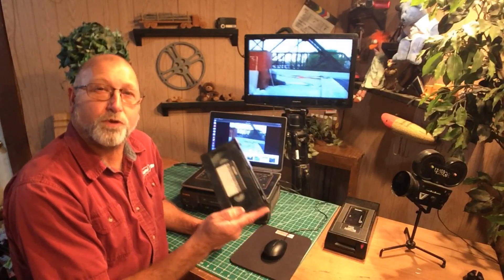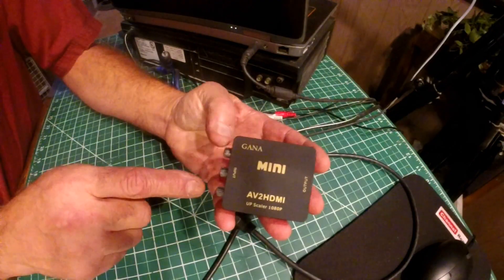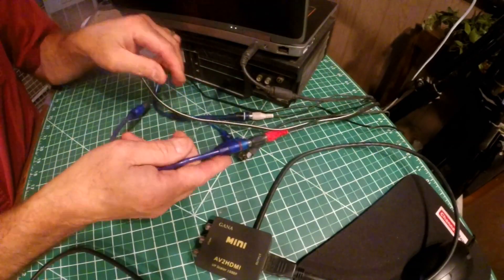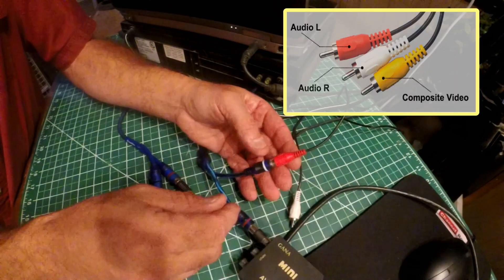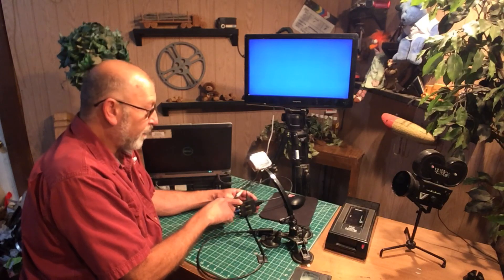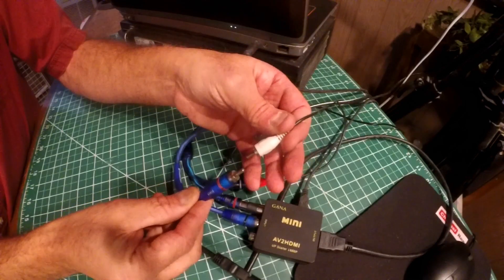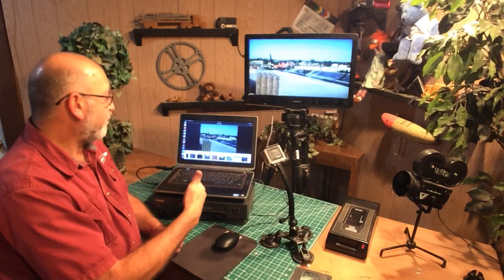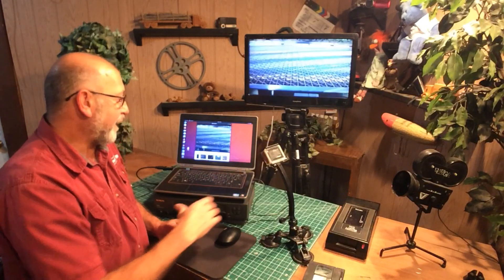Converting Old VHS Tapes To Digital Format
Effortlessly save money by digitizing your old VHS tapes using budget-friendly equipment and a few simple steps. However, be prepared to sift through a lot of seemingly mundane footage. Back then, we tended to record a surplus of everyday moments. Yet, choosing not to do so might mean missing out on capturing an important or cherished event. The links down below are not set in stone you may find something different to accomplish the task.

Video Capture Card
AV to HDMI Converter
1-Male to 2-Female RCA Y-Adapter
1-Female to 2-Male RCA Y-Adapter
RCA Male to Male Coupler
RCA Female to Female Coupler

Editing Equipment:
Dell Latitude E6420 Laptop

While donations are not mandatory, they are always appreciated as they assist in the growth of my channel. Creating certain videos can take days of effort, and receiving donations fills me with excitement and motivates me to strive for excellence.